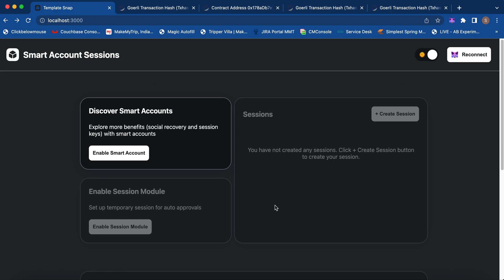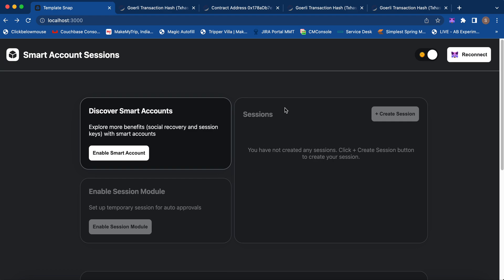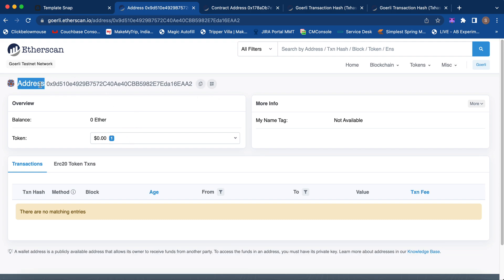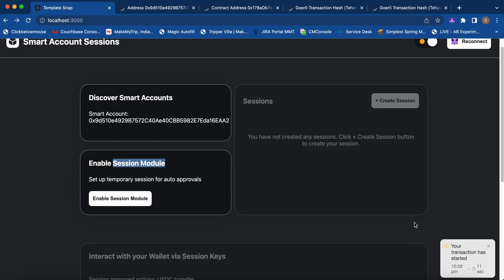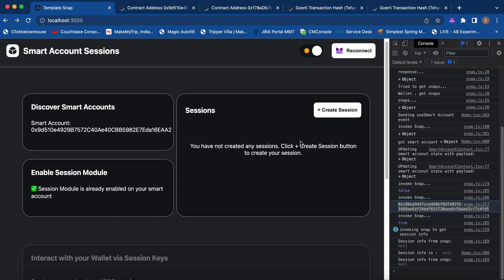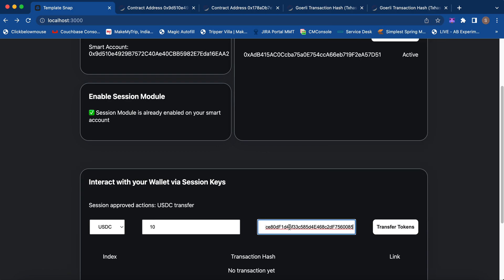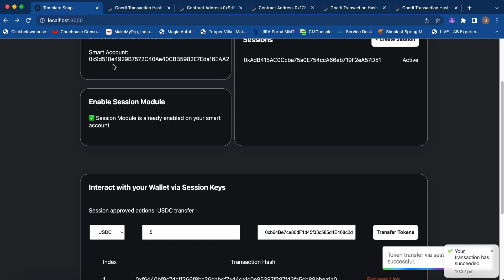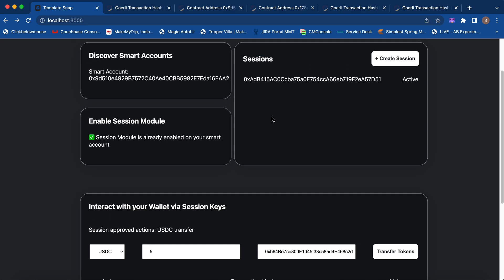BIconomy Session Module using Metamask Snap ( Account Abstraction + Session keys + metamask snap)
This video shows you the power of Biconomy smart contract wallets, session keys and metamask snaps. Using this combination you'd be able to create your smart accounts and create sessions which will allow you to interact with any application in a way you interact with web2 applications. All interactions will be one click interactions without any signatures or gas fees.

Session keys will sign the interactions on your behalf for duration of time and given permisssions.